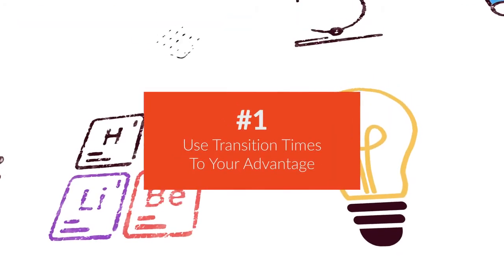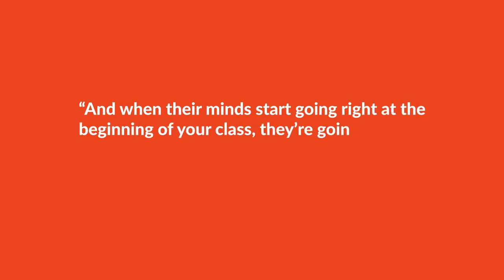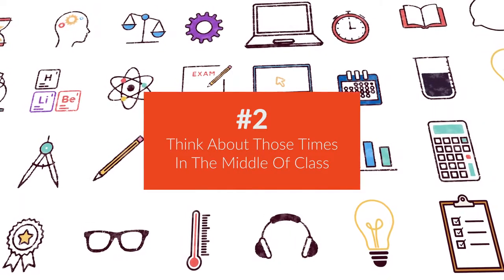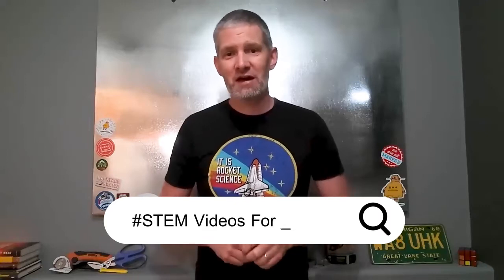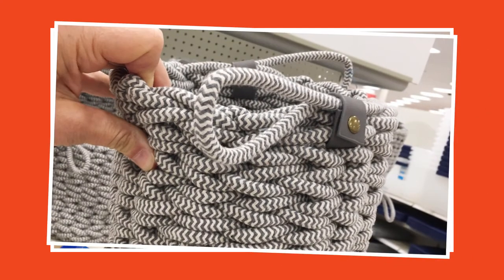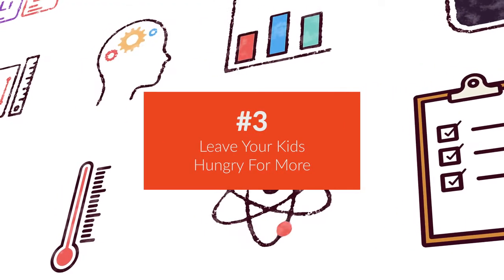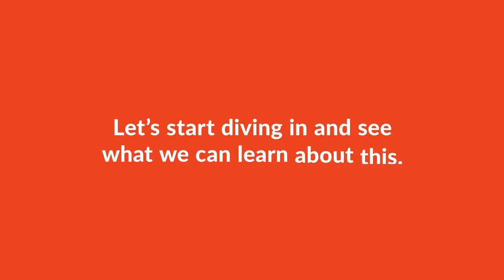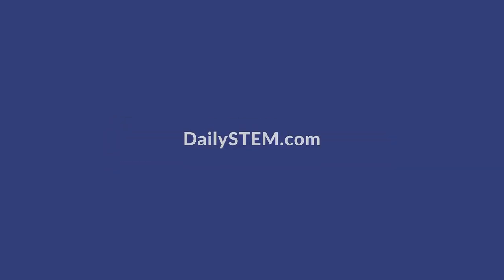5-Minute STEM Ideas For Your Classroom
Curious how you can incorporate STEM in your classroom when you already have a jammed schedule and curriculum? Take these actionable and impactful STEM ideas from STEM guru, Chris Woods, and watch your students' curiosity soar!